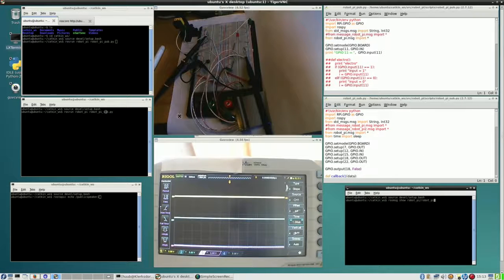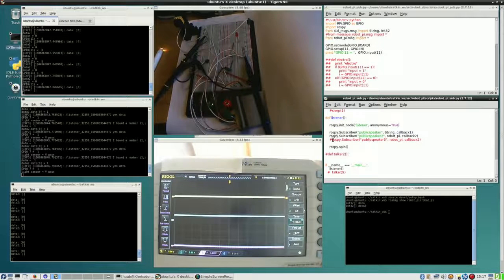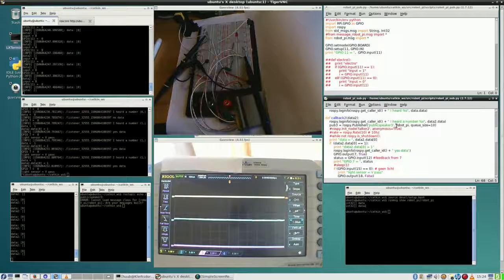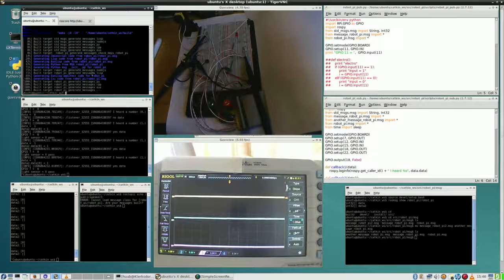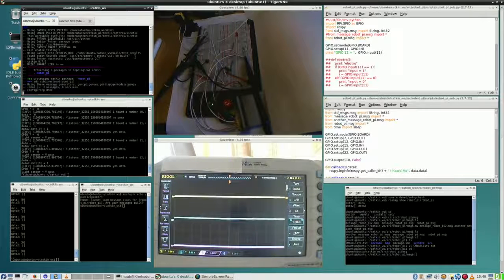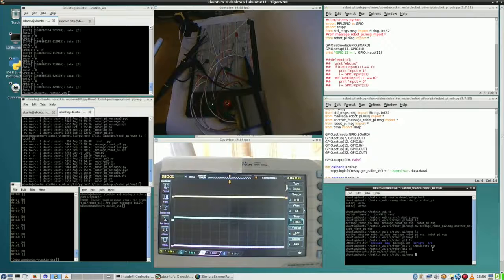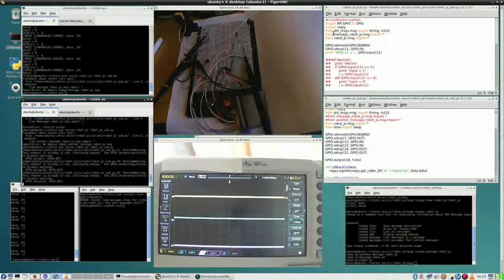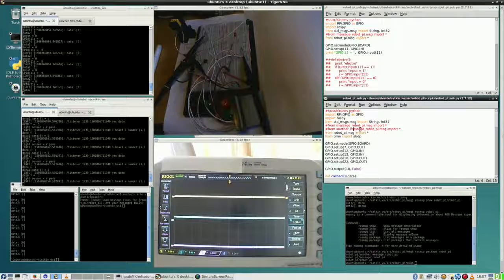RaspberryPi2 & ROS ep. 39: Messages, Python, build, rosmsg, rostopic, fischertechnik phototransistor